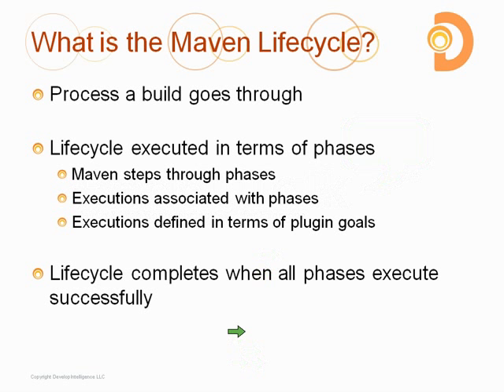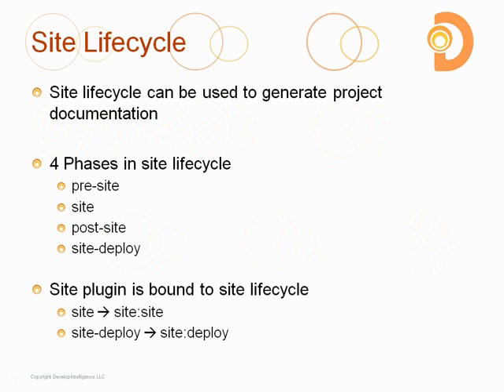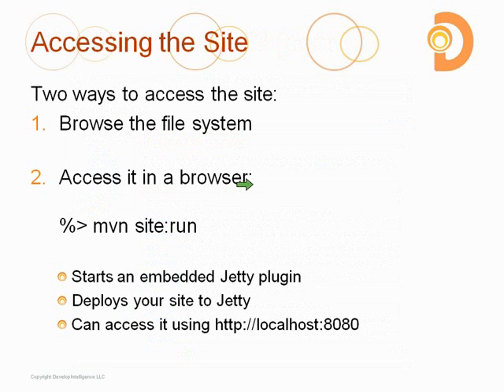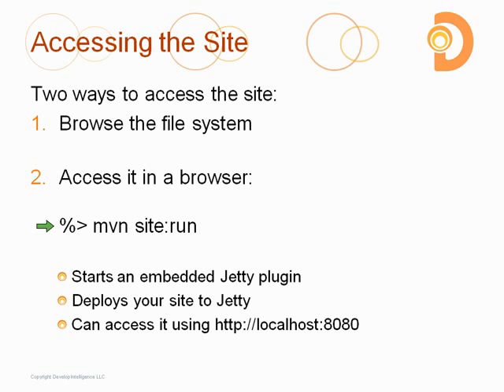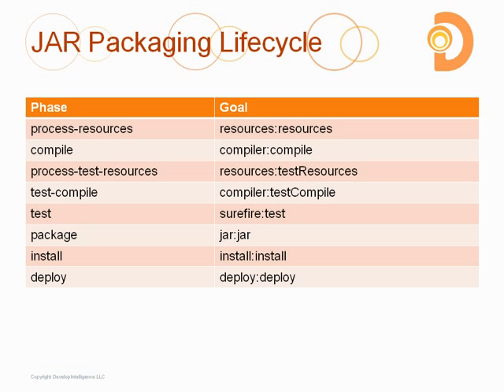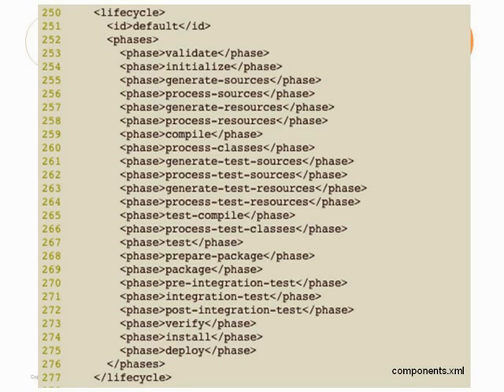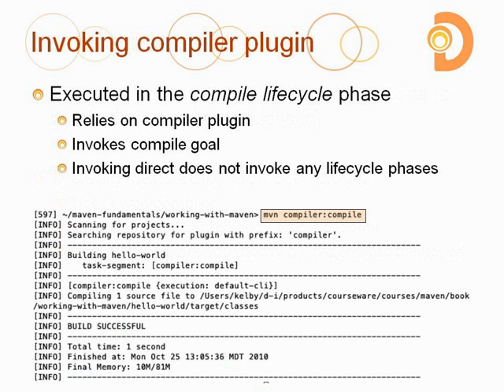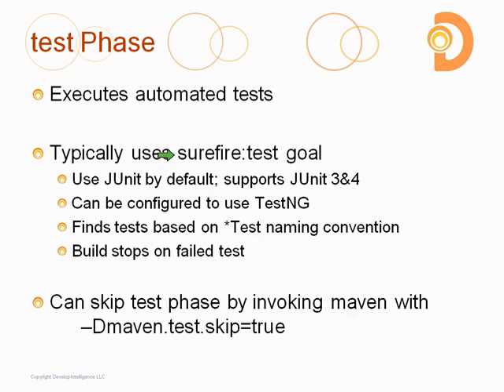Apache Maven Fundamentals (part 3 of 4)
DevelopIntelligence continues with part 3 of our Apache Maven tutorial. In this section we discuss the Maven lifecycle and its various phases.

Interested in learning more about Apache Maven? Check out one of DevelopIntelligence's software developer training courses